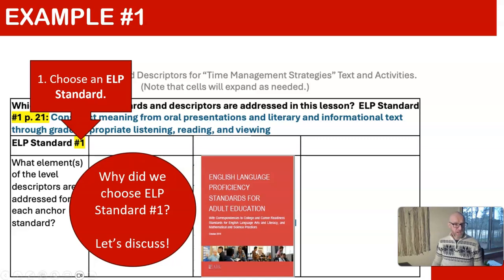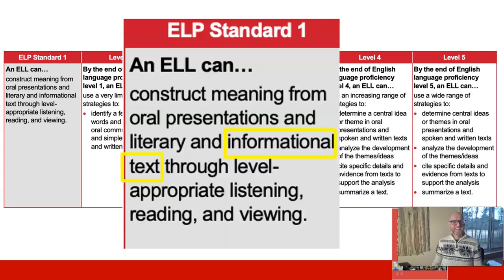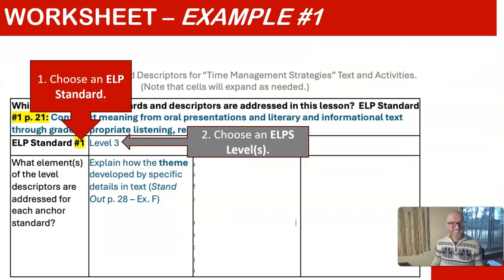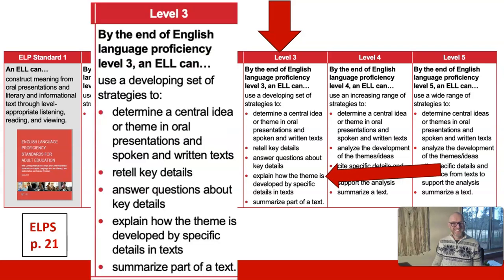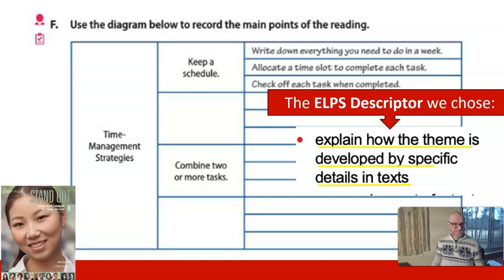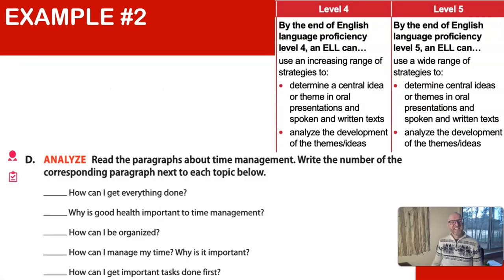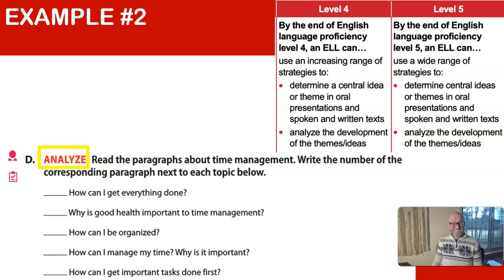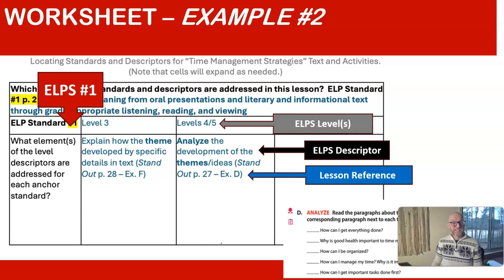Locating the ELPS in a Lesson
In this video, you will learn how to locate English Language Proficiency Standards (ELPS) in a lesson on time management from Stand Out 4.